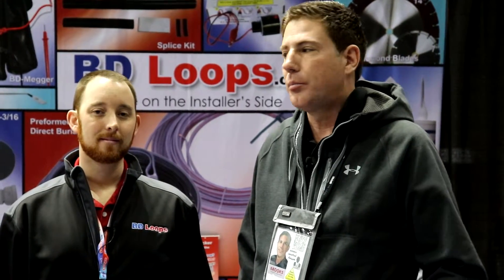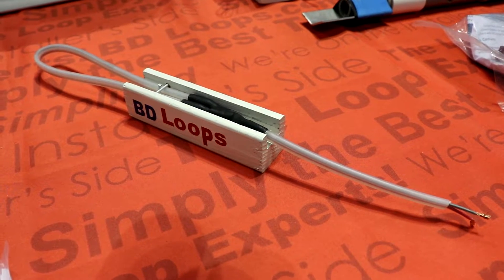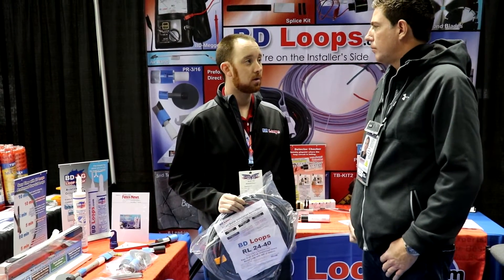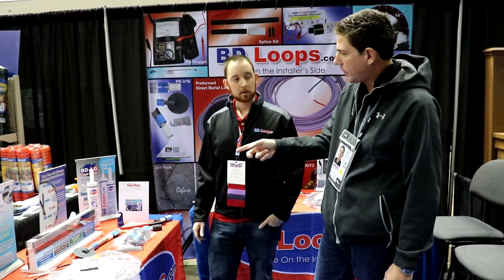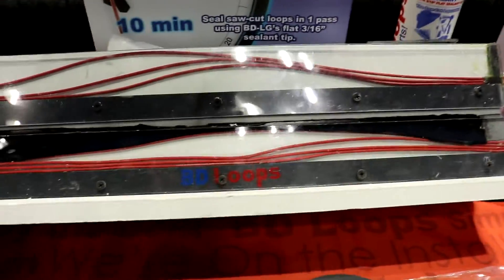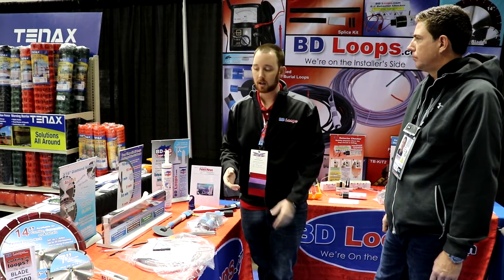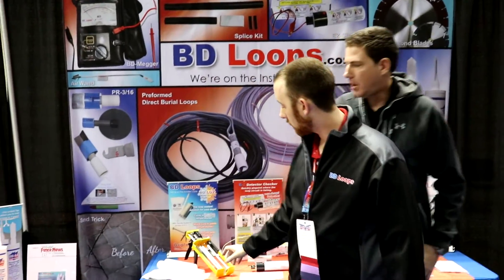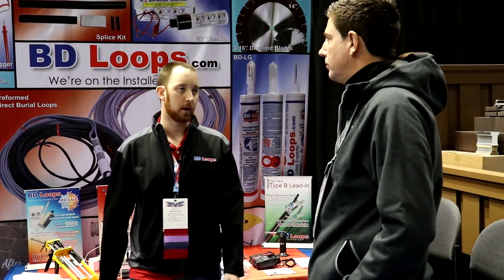FENCETECH 19 Brian Dickson of BD Loops, Loop Goop, preformed loops, Detector Checker, &more! ACF 035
Fresh back from American Fence Association's FENCETECH 2019

Brian Dickson the President of BD Loops drops science on inground inductance loops ( "safety loops" ), sealant, loop testing, and more. He reviews:

• 0:35 Why preformed loops are better than hand wrap loops (ITS THE JACKET!)

• 5:00 Why use a 3/16" Pro Diamond Blade

• 6:30 BD Loops' two different loop sealants including their two-part sealant  that cure in 15 minutes in warm weather

• 9:30 The new way to test everything upstream from the loop with the E-Z Detector Checker

• 10:40 Testing the conductor's dielectric (insulation) with their Analog Megohmmeter
Loop Tester

Join the forum for FREE? Unfiltered discussion about gates, doors, fencing and MORE:

MODERATORS and USERS WANTED:
Moderators Needed:
Access Control (Filled)
CCTV
Data Communications / Telephony (Filled)
Fire
Security / Intrusion
Audio / Video & Home Automation
Automatic / Manual Doors
Automatic Gates / Overhead Doors (Need overhead door only)
Tools / Test Equipment

Thanks to:

Rotary Gate Systems and Shane Jones for the article in the newsletter!